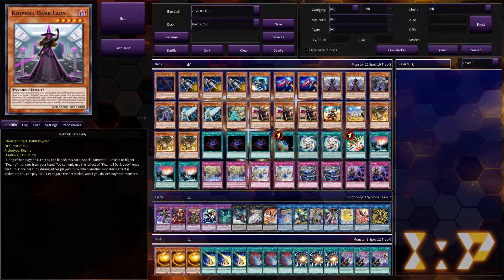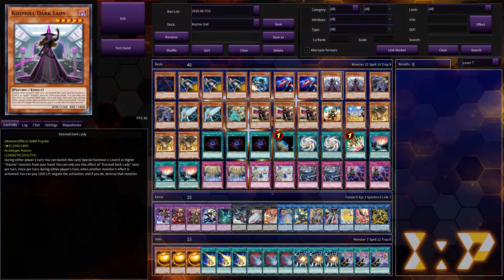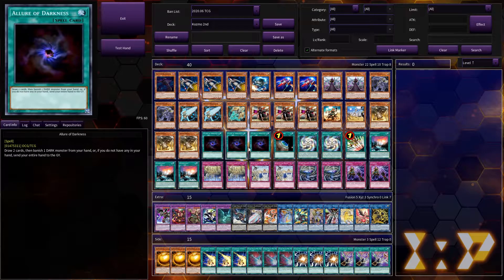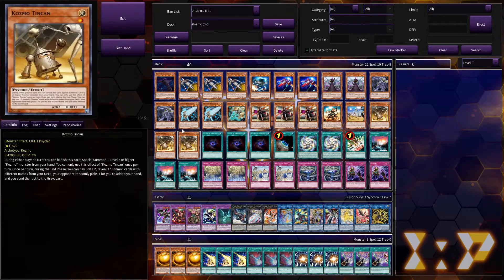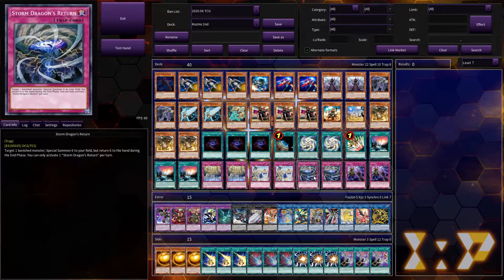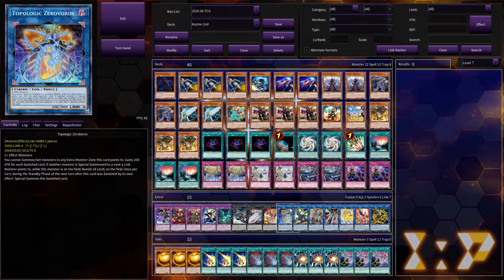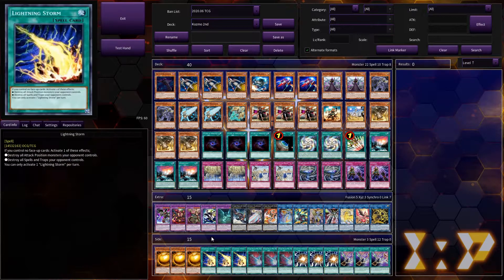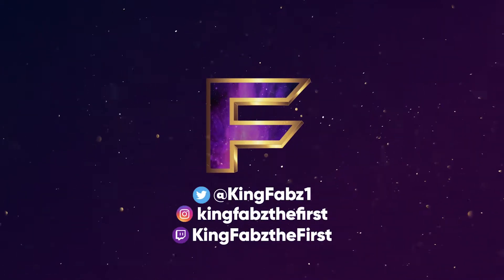KOZMO Deck Profile! - July 2020 Format! - Yugioh TCG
KOZMO back at it again! Pilots, Spaceships and a Waifu, what more is there to ask for?

Guys this deck is amazing, go try it out and let me know how you did in the comments!